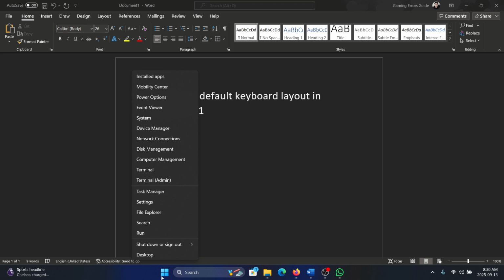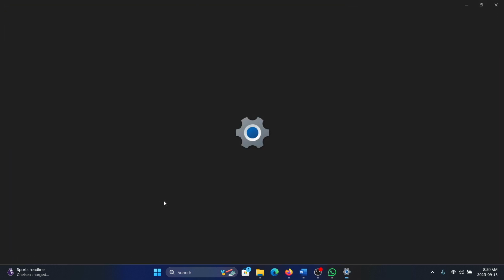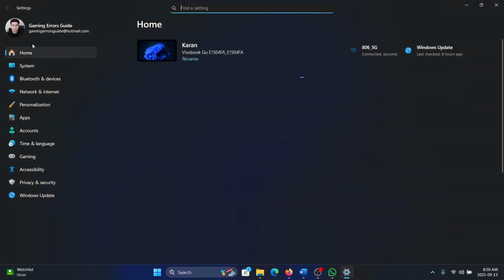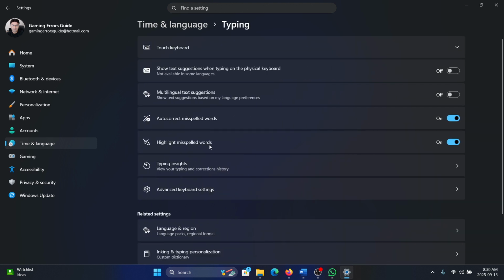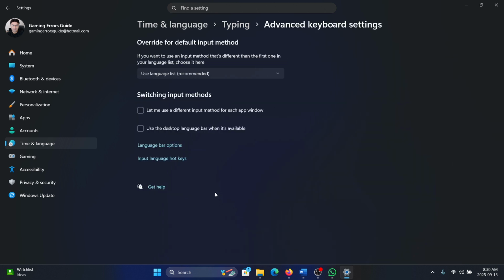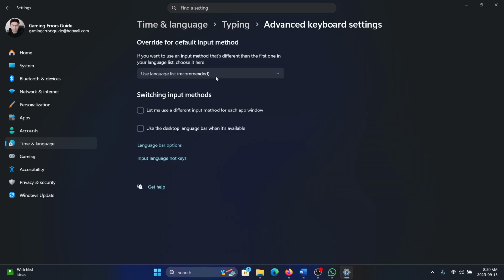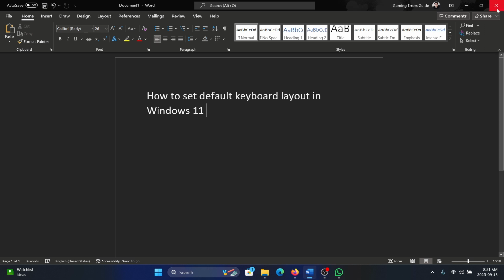How to set default keyboard layout in Windows 11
Video Title : How to set default keyboard layout in Windows 11

If you wish to set default keyboard layout in Windows 11 then please watch this video.